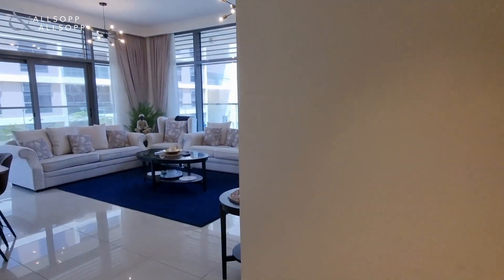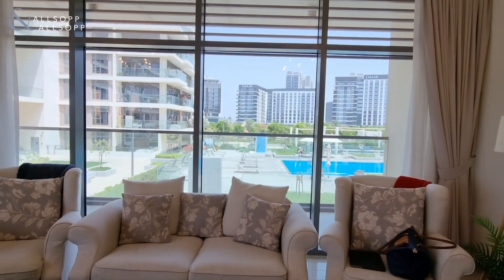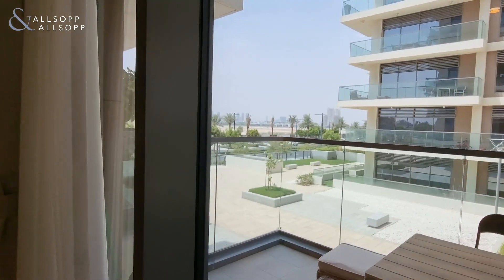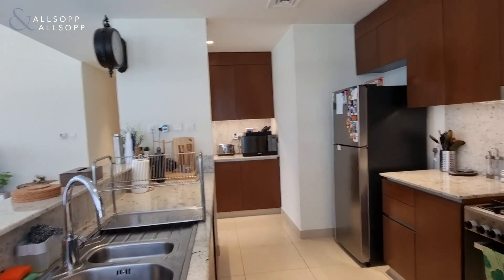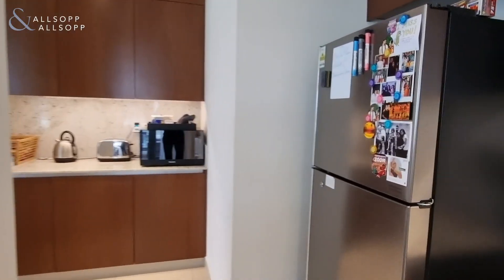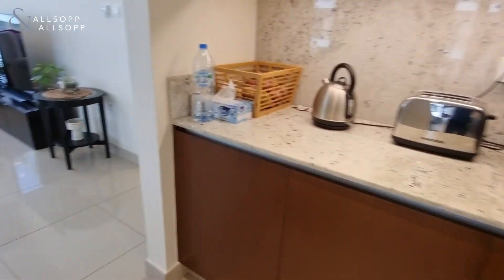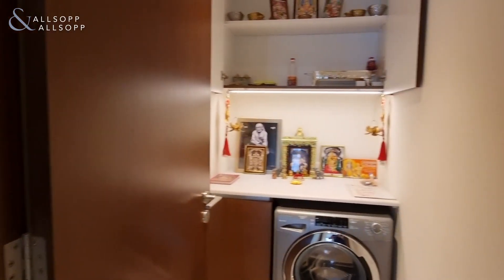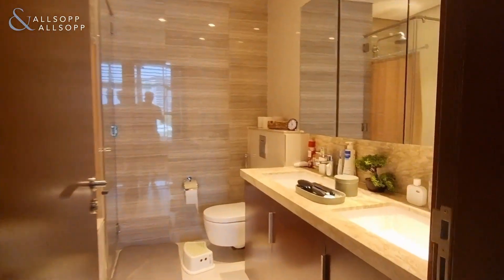2 Bed Apartment in DUBAI, Park Heights, Mulberry, Dubai Hills Estate (Corner Unit). Click to View!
Property reference:
DUB197818

Listing agent:
Cade Jenkins